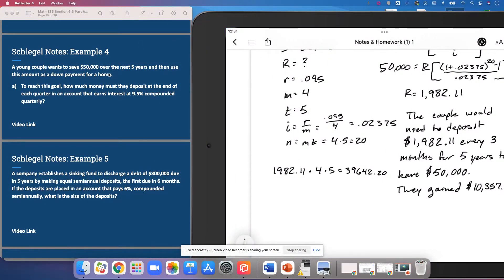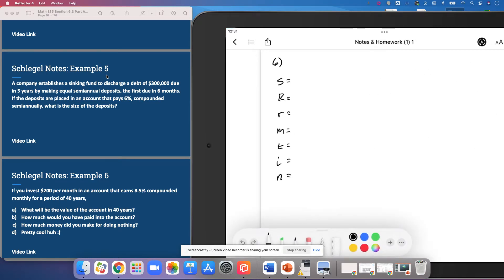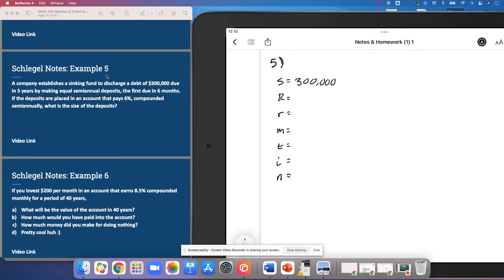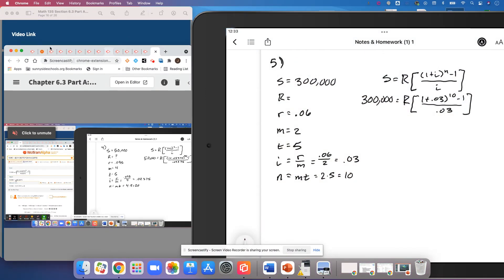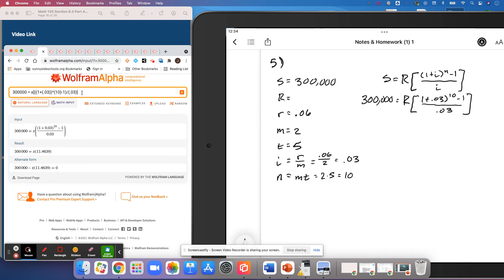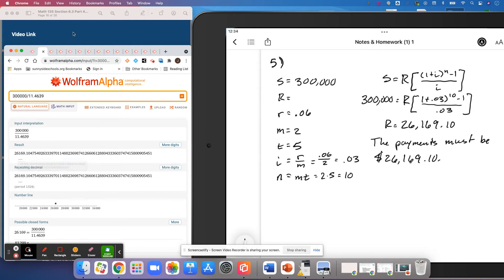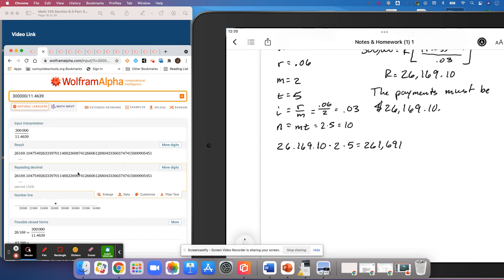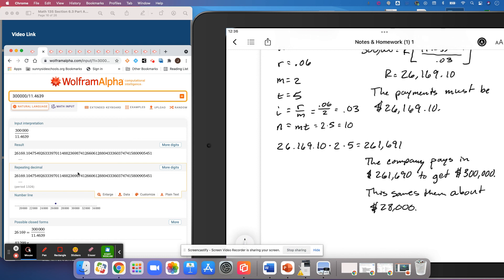Chapter 6.3 Part A: Ex 5